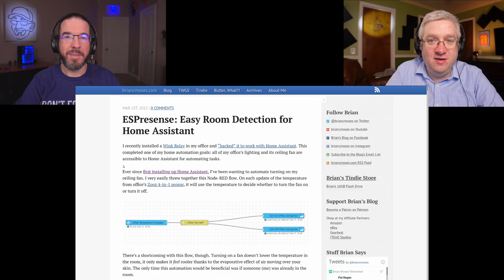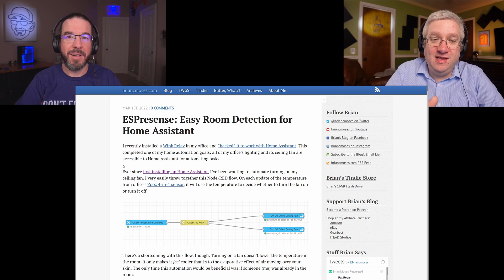Brian is Doing Presense Detection Using ESPresense, and It Is Awesome *AND* Cheap!